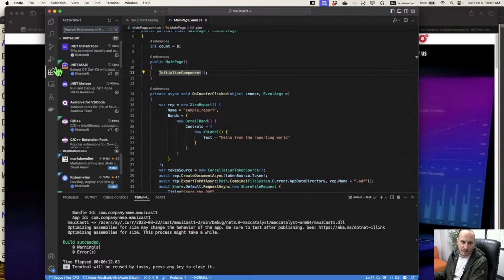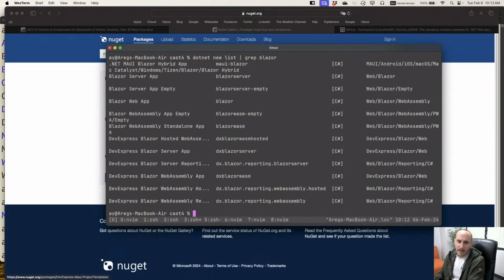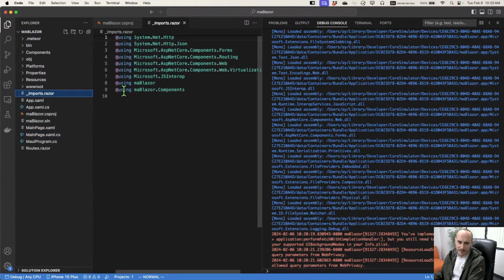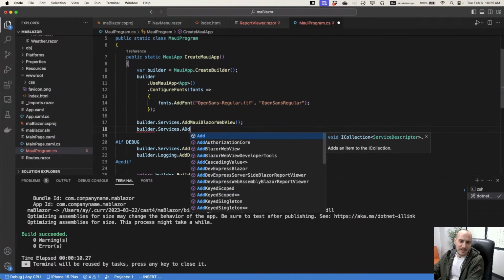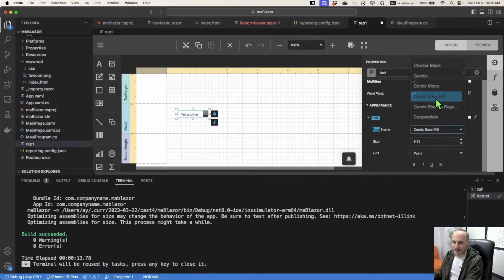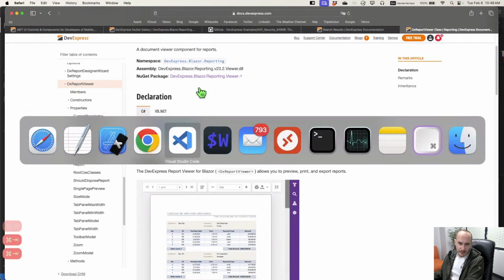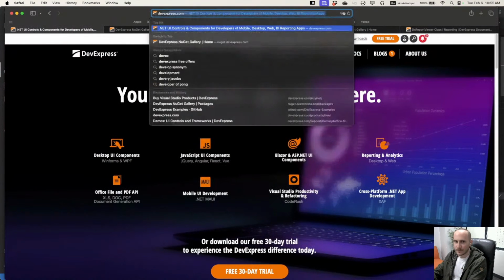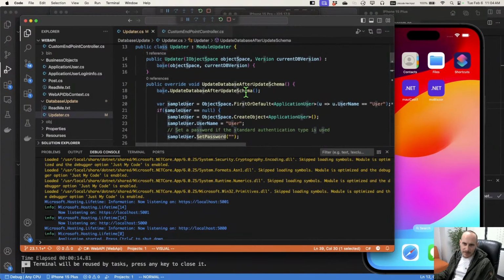Mobile Reporting Solutions with DevExpress MAUI Controls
Join Amanda and Areg as they cover tips and tricks when working with MAUI. Areg shows how to use XtraReports in MAUI